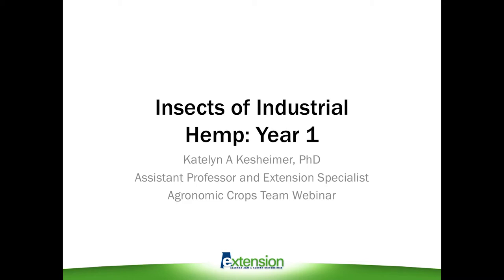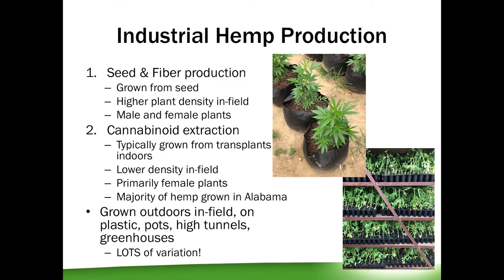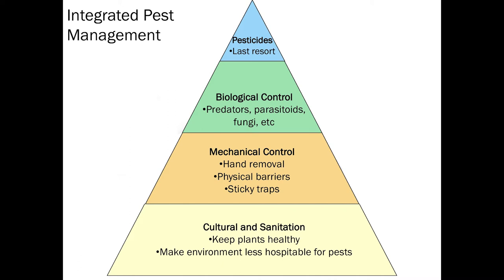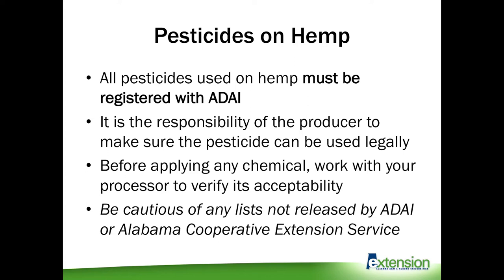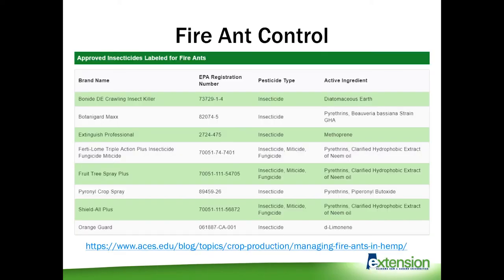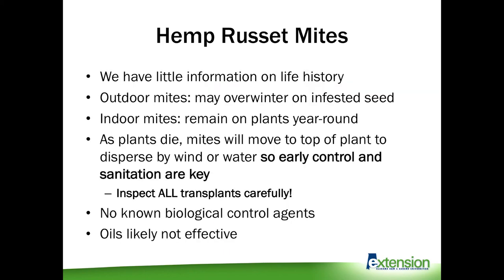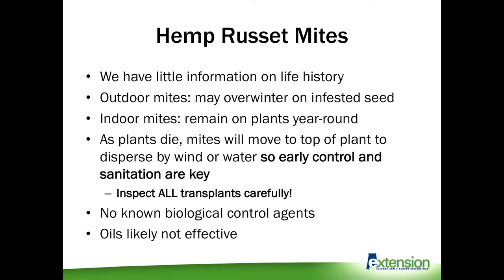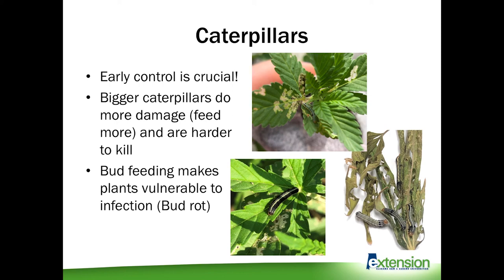Katelyn Kesheimer - Insects of Industrial Hemp: Year One